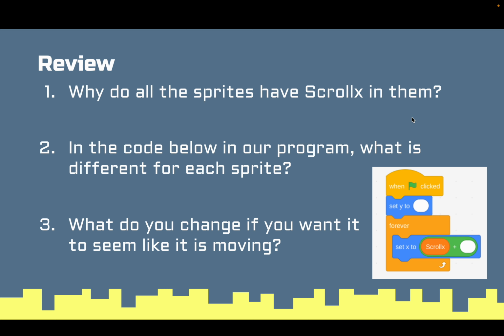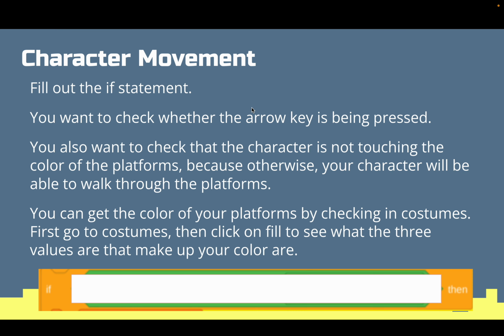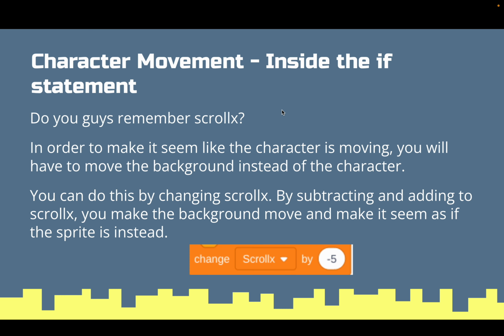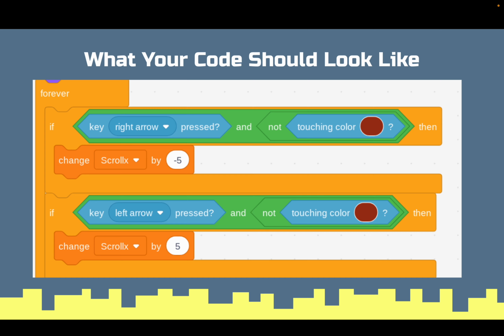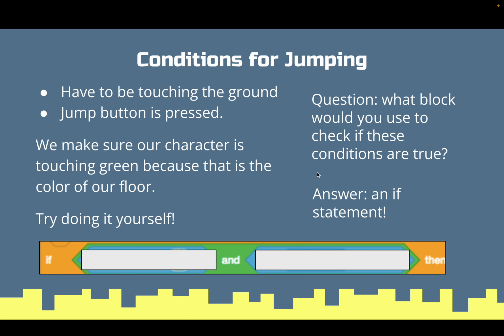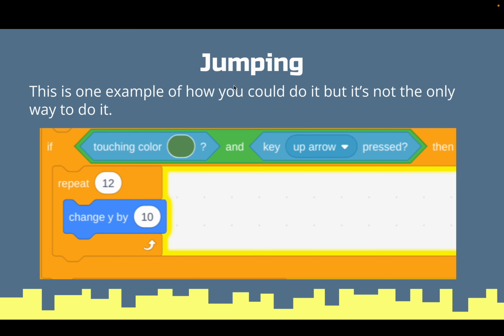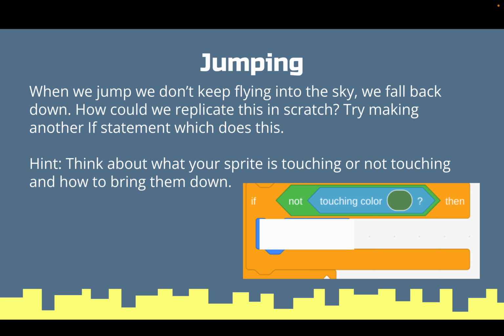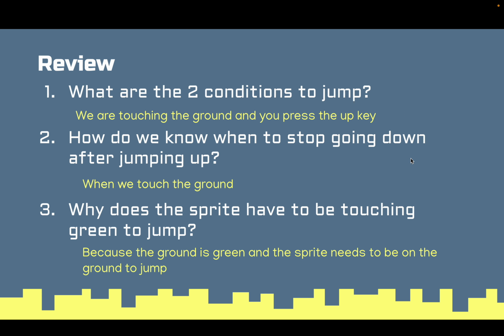Intermediate Scratch Lesson 3